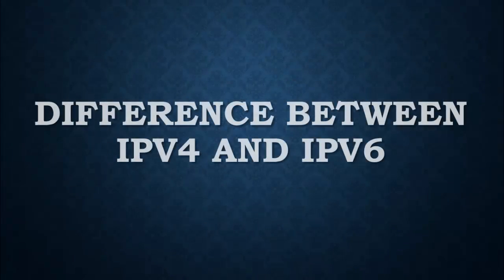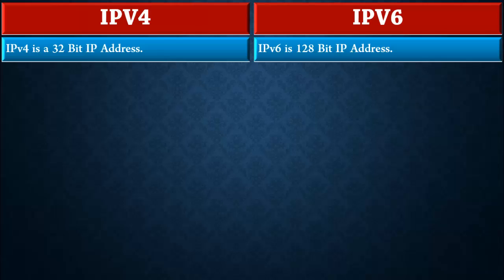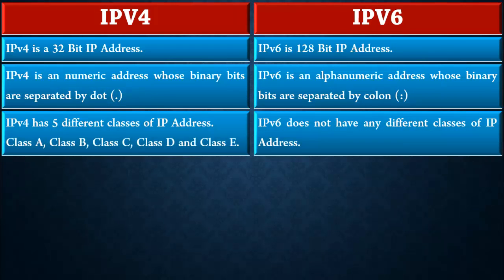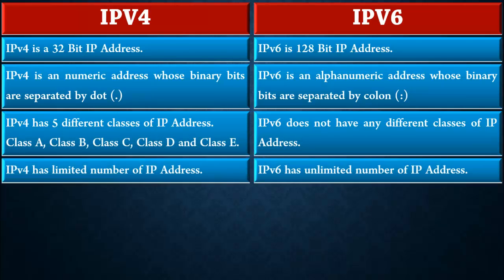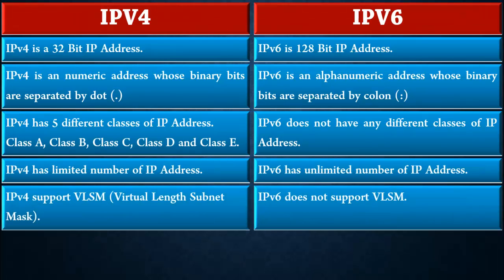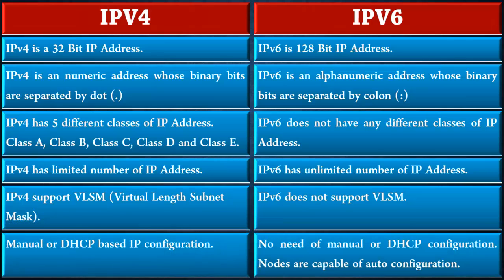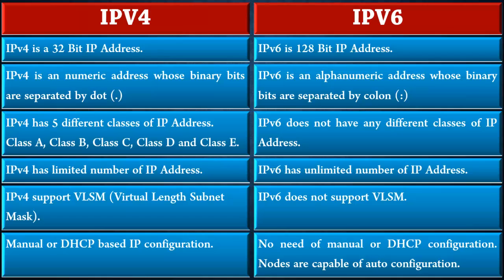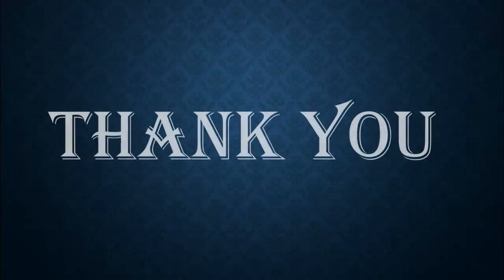Difference Between IPv4 and IPv6 | Computer Networking Tutorial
Difference between IPv4 and IPv6 (Internet Protocol V4 vs Internet Protocol V6) | Different classes of IP Address

100% Money Back Guarantee.

1000+ Students have already enrolled and doing great in their careers.